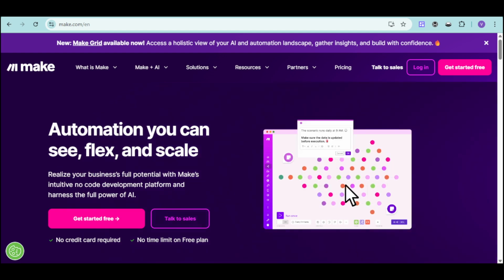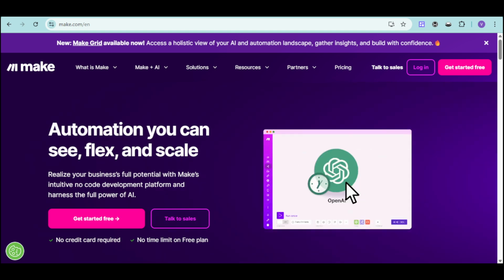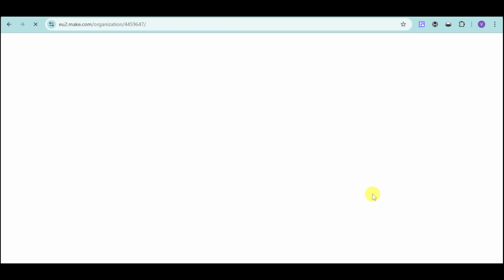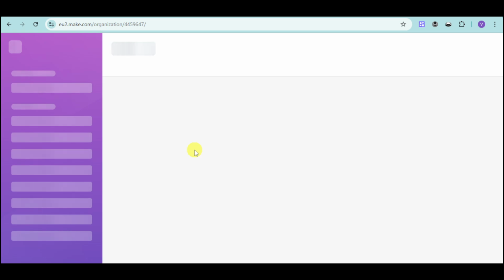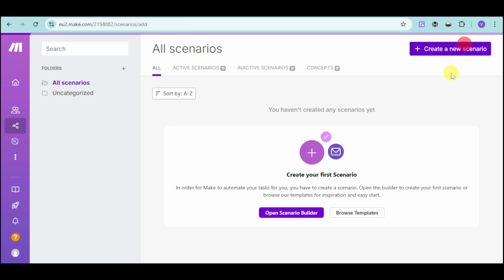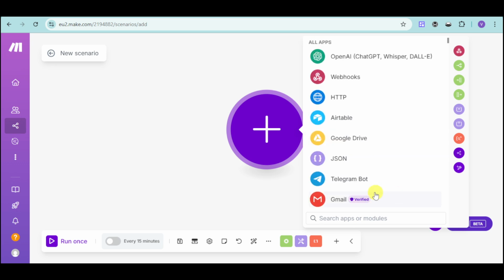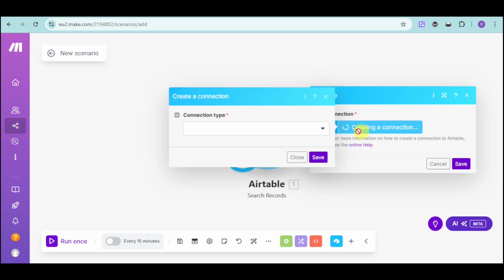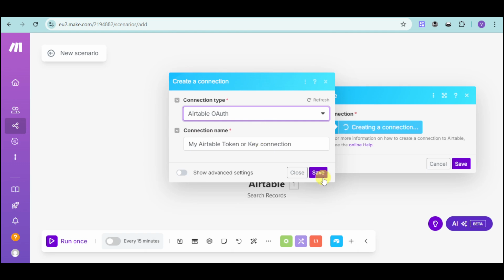How to Connect Airtable to Make.com 2025 | Link Airtable to Make.com (EASILY!!)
Want to power up your Airtable workflows? In this step-by-step tutorial, I’ll show you how to connect Airtable to Make.com (formerly Integromat)—so you can automate tasks like updating records, syncing databases, or sending notifications without writing code.

Perfect for teams managing CRMs, project boards, inventory, or client portals with Airtable.

In this video, you’ll learn:

    How to connect your Airtable account to Make.com

    How to set up triggers (e.g. new record, updated record)

    How to send data between Airtable and Google Sheets, Slack, Notion, and more

    Real-world use cases like auto-emailing new leads or syncing forms with Airtable